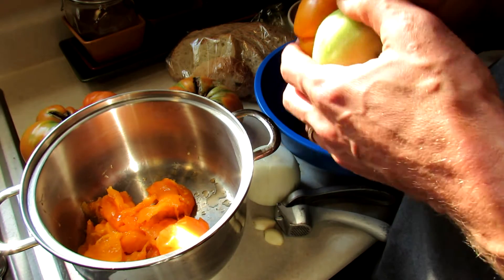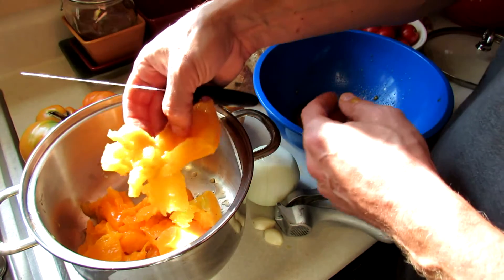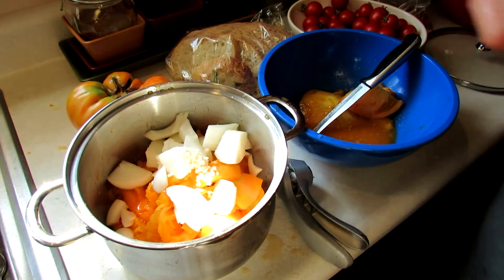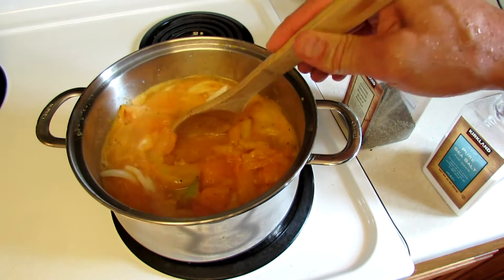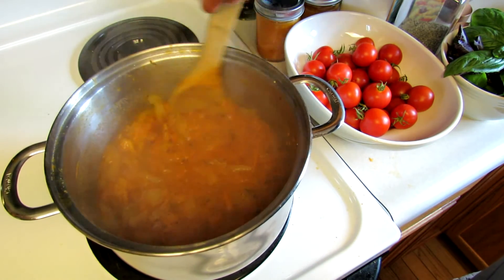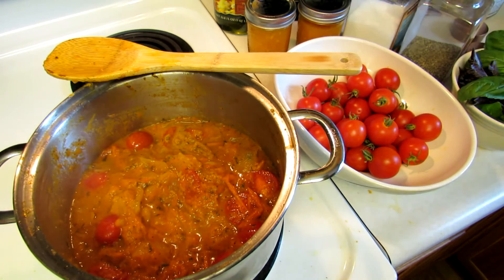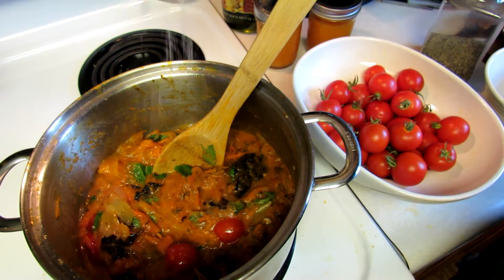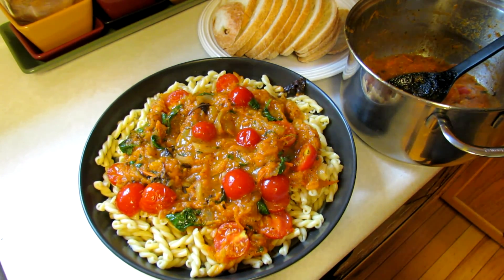Recipe: Rustic Heirloom Tomato & Herb Pasta Sauce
This is a recipe that shows you how to turn your heirloom tomatoes and herbs into a rustic pasta sauce. Pasta sauce can be made under an hour from start to plating This recipe shows you how to quickly make a great tasting heirloom tomato and herb rustic pasta sauce without spending hours on it. Fresh herbs should always go in at the end of the recipe. The video explains why.